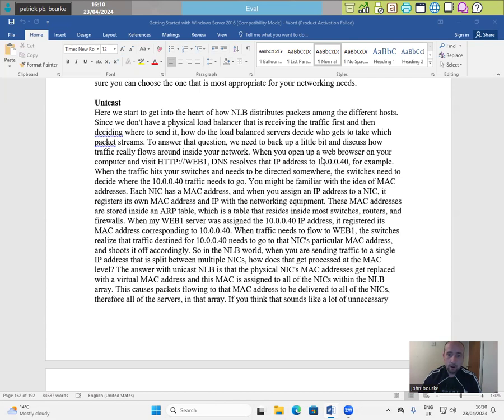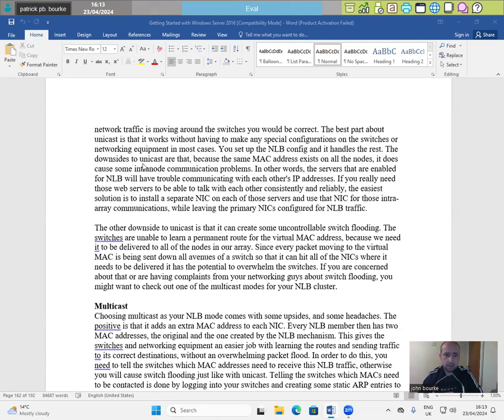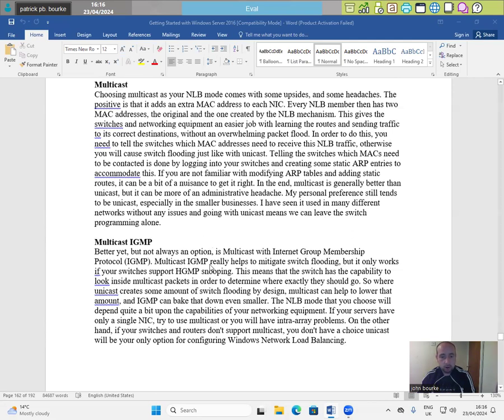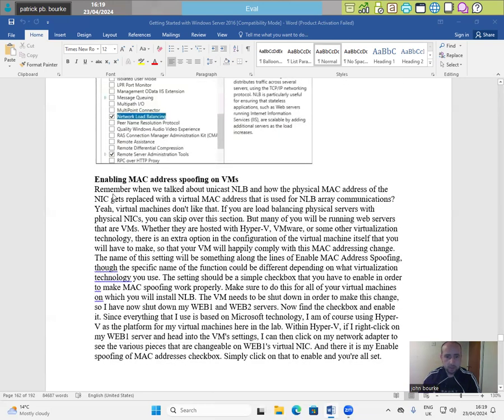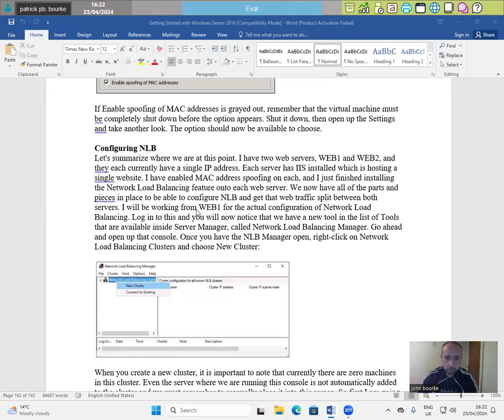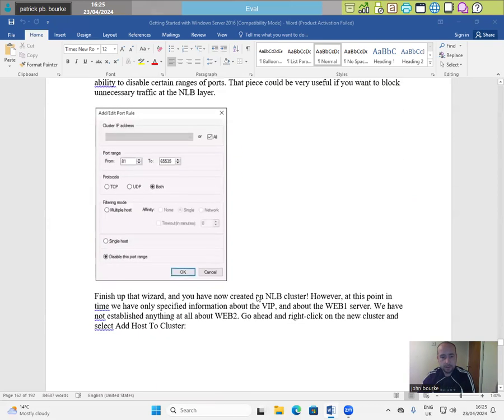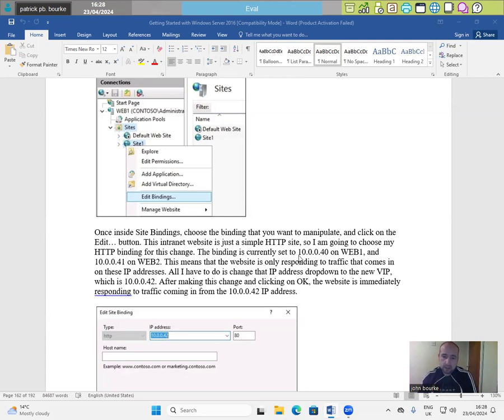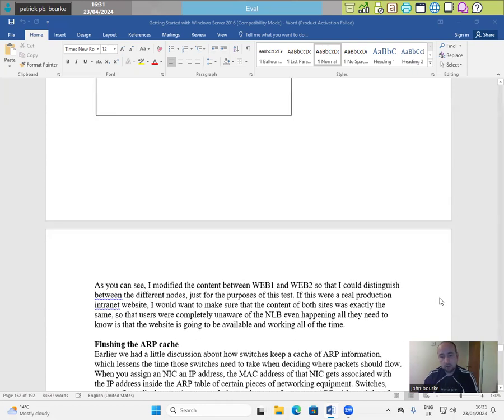Windows server 2016 part 29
Unicast
Multicast
Multicast IGMP
Configuring a load balanced website
Enabling NLB
Enabling MAC address spoofing on VMs
Configuring NLB
Configuring IIS and DNS